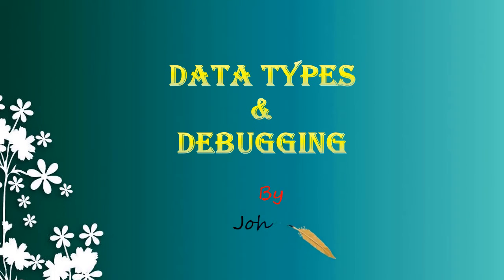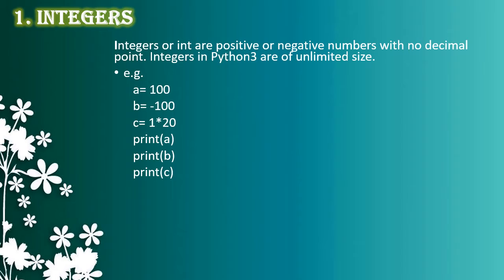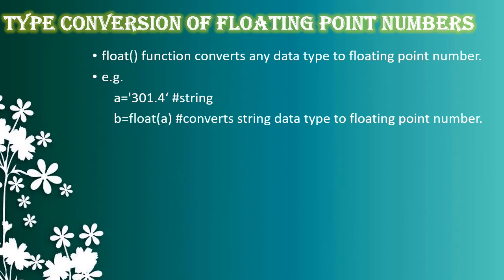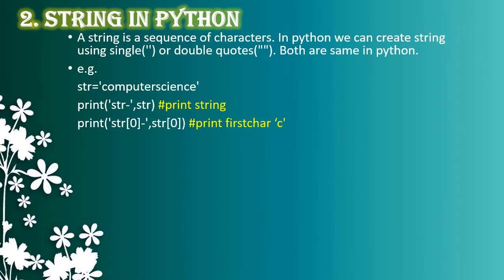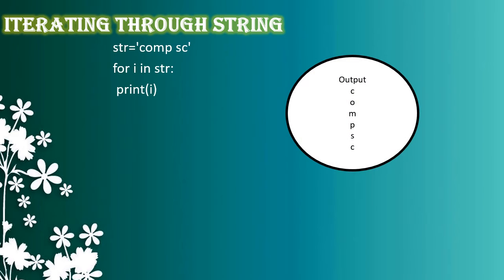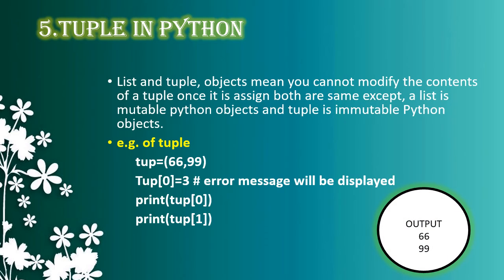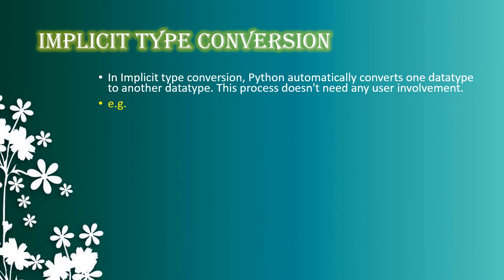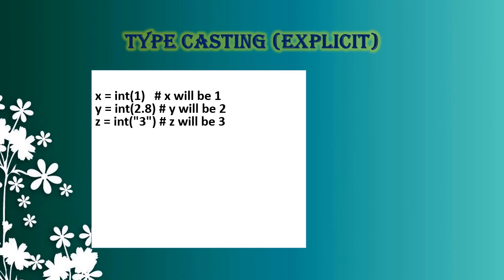Python -Data Types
describes about python datatypes.